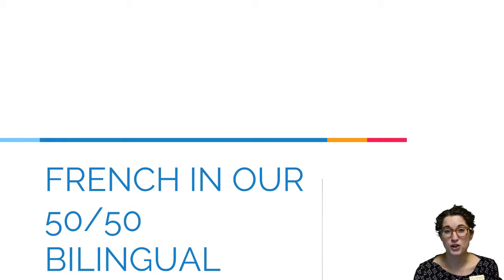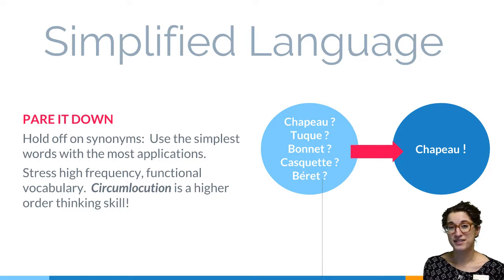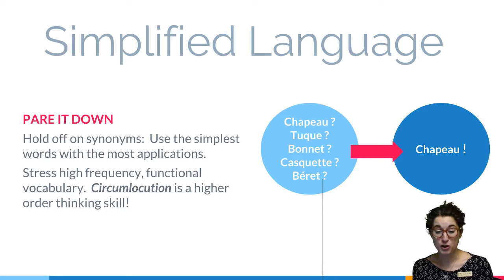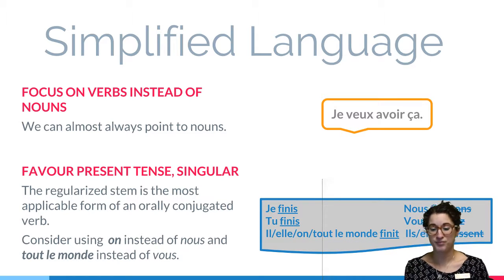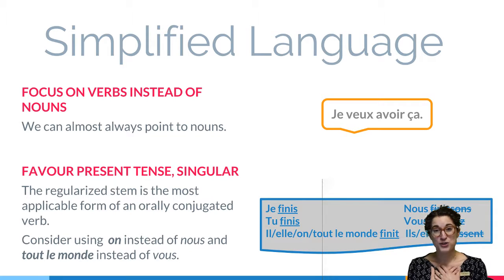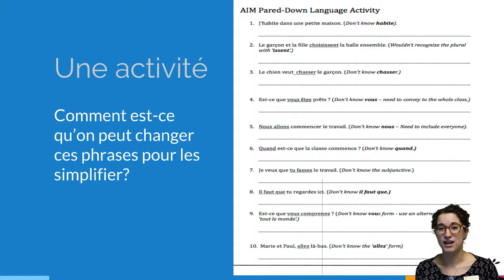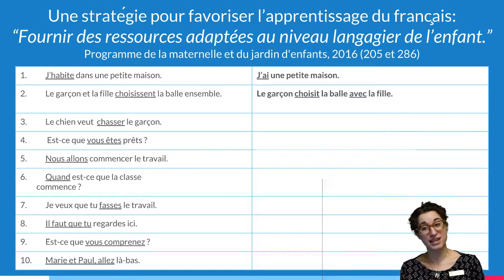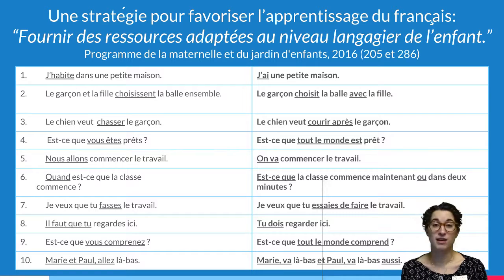Using Simplified French Language in Bilingual Kindergarten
This video highlights three strategies for using simplified language with our kindergarten students:
1. Using a Pared-Down Language
2. Teaching Verbs Over Nouns
2. Favouring Present Tense Singular Verb Conjugation